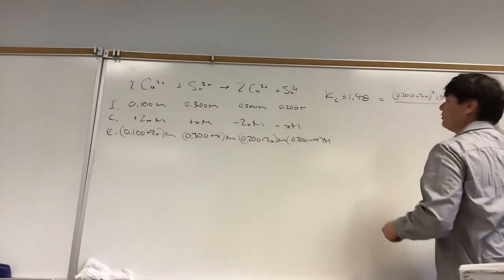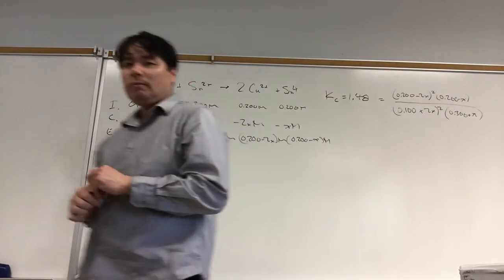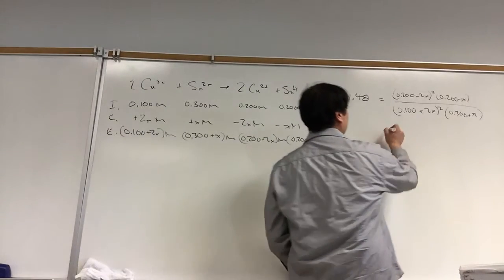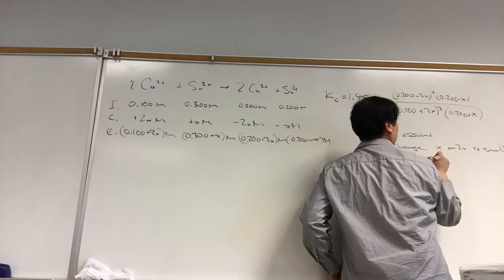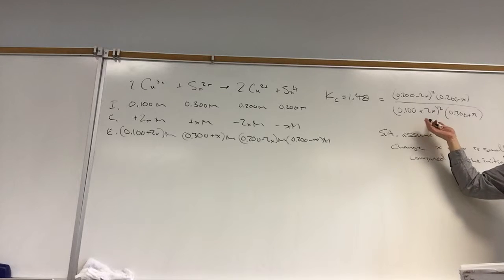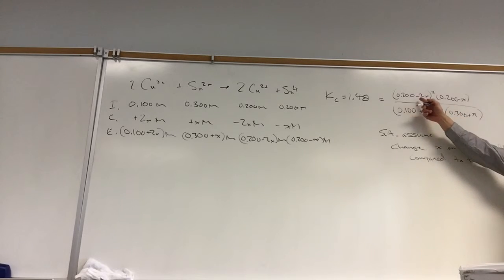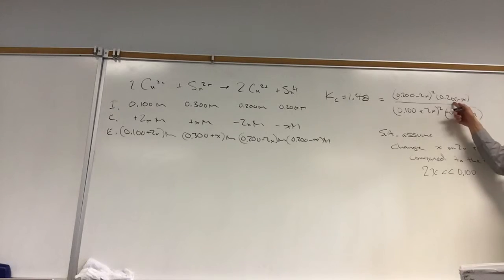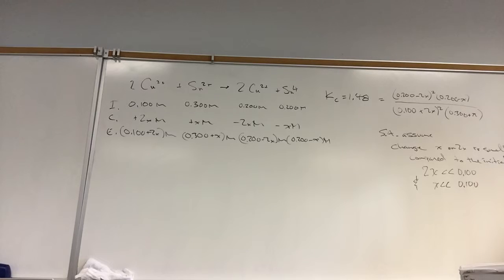Chem 1B 1242 020816 B